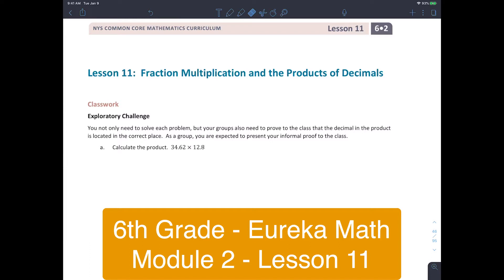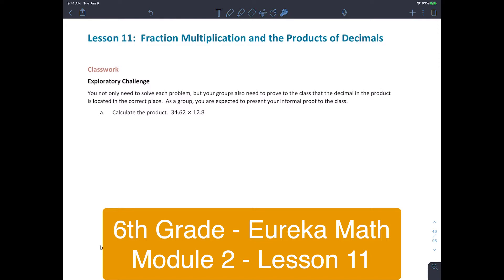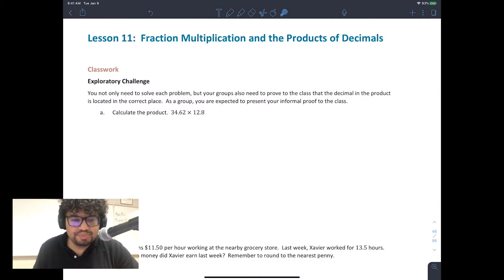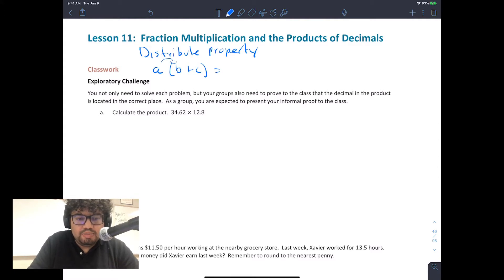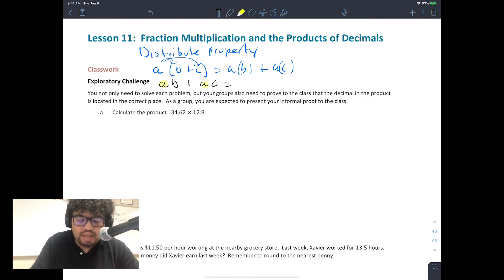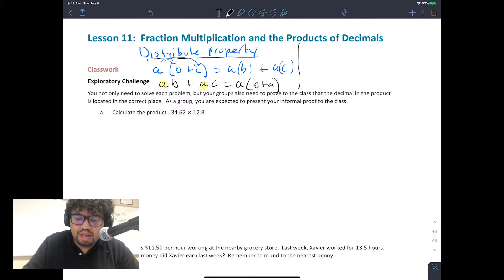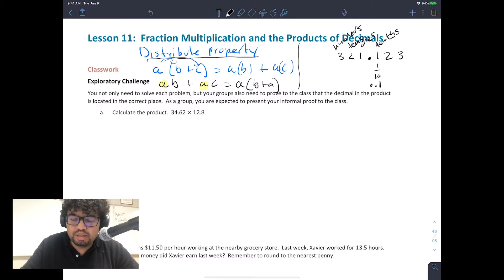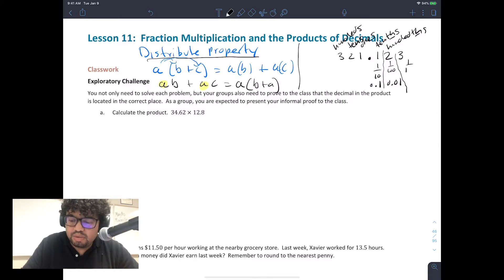Module 2 Lesson 11 - 6th Grade Eureka Math / Engage NY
6th grade Eureka Math
Engage NY

Module 2
Lesson 11